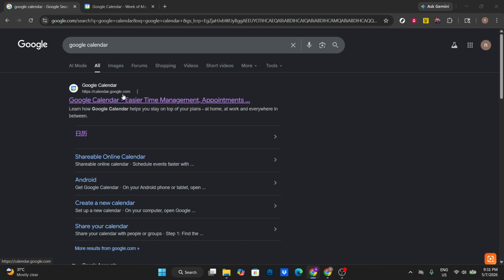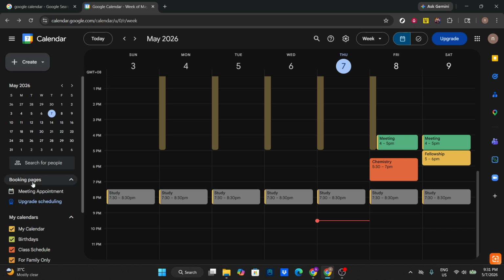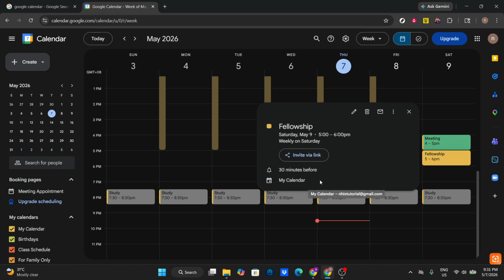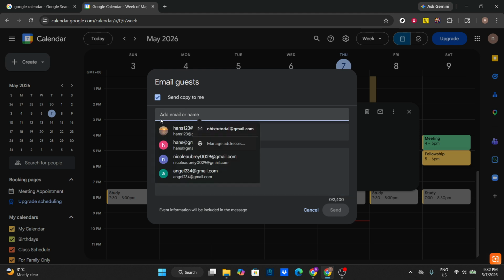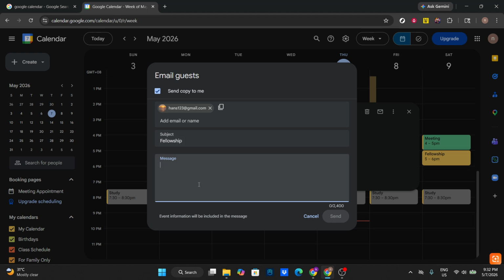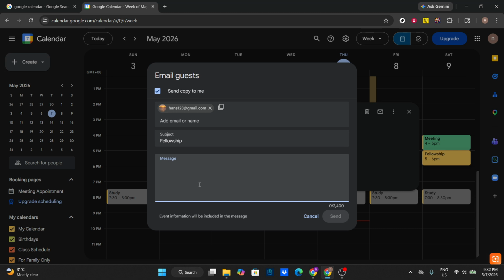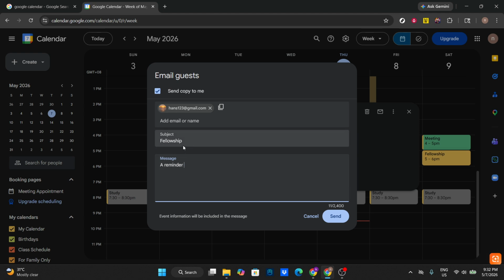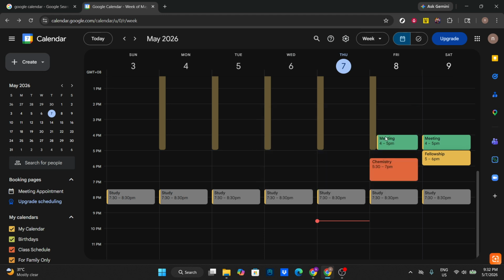How To Email Events In Google Calendar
Want to send event details directly from Google Calendar? This video shows you how!

💡 What You’ll Learn in This Video:
How to email event details
How to notify attendees
Tips for event communication
How to manage invitations

✅ Perfect for meetings and group events.
🚀 Share event information easily!